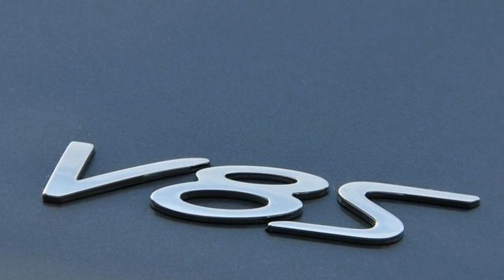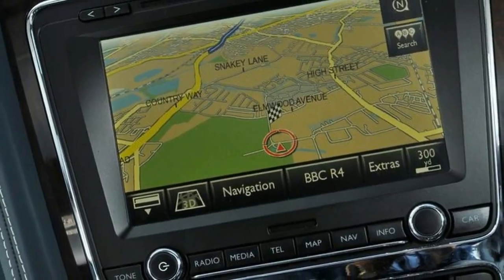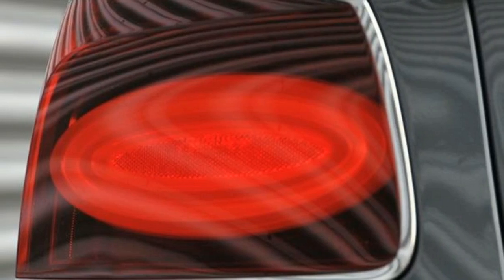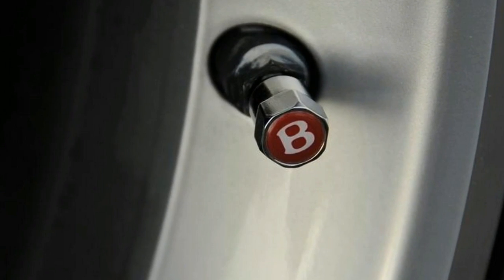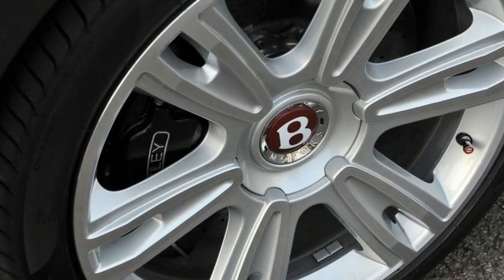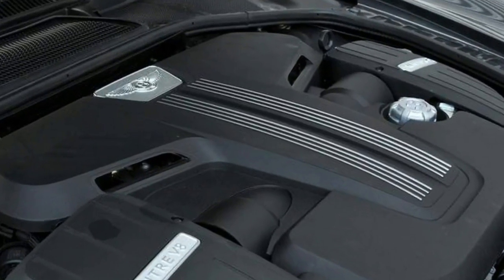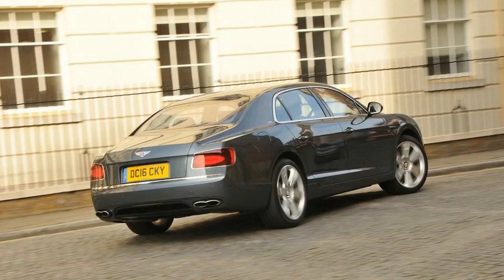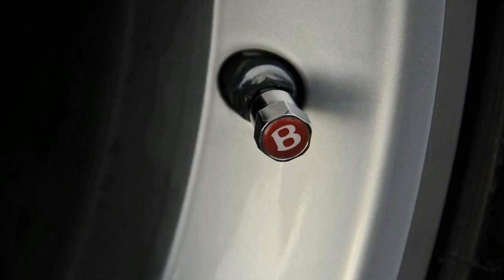NEW!! Bentley Flying Spur V8S Review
The Bentley Flying Spur V8 has been given a sporty edge, but is it a step too far?